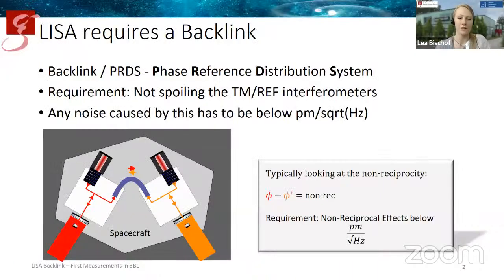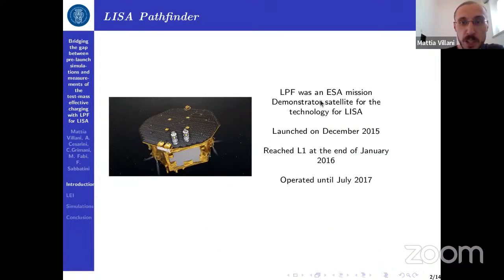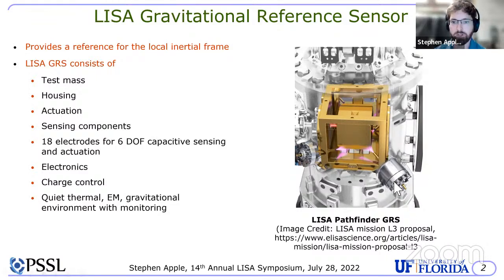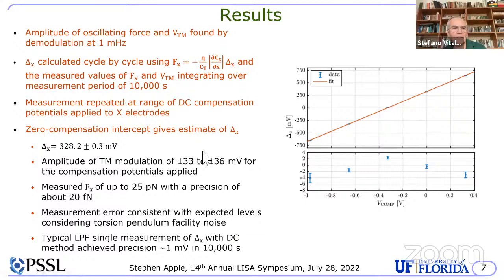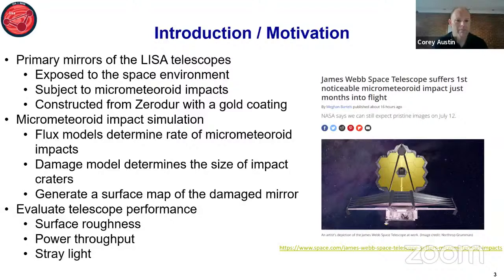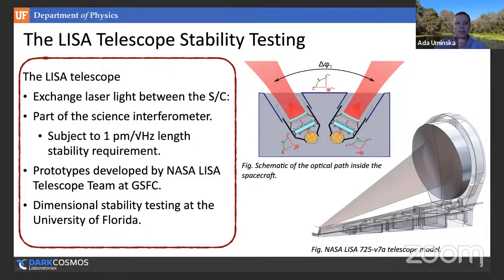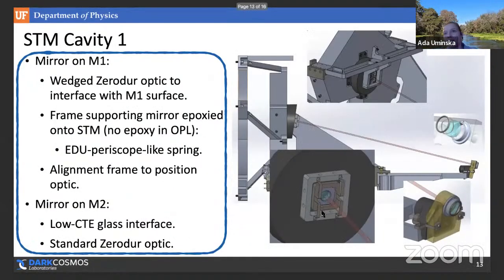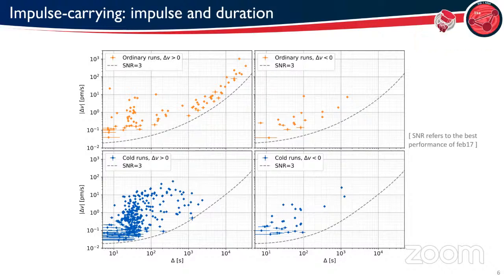Parallel - LISA Instrumentation 3/3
Parallel session of the LISA Symposium XIV  @LISAcommunity

T+0: First Performance Measurements in the Three-Backlink Experiment - Lea BISCHOF (Leibniz Universität Hannover/Max Planck Institute for Gravitational Physics)

T+20: Bridging the Gap Between Pre-launch Simulations and Measurements of the Test-mass Effective Charging with LPF for LISA - Mattia VILLANI (Urbino University and INFN, Florence)

T+40: Measurement of Stray Electric Fields via Test Mass Charge Modulation - Stephen APPLE (University of Florida, Gainesville)

break

T+0: Simulating Micrometeoroid Impacts on the Primary Mirror of the LISA Telescope - Corey AUSTIN (NASA Goddard Space Flight Center)

T+20: Dimensional Stability Verification of the LISA Telescope - Ada UMINSKA (University of Florida, Gainesville)

T+40: Test Mass Acceleration Glitches in LISA Pathfinder: Properties and Possible Physical Origin - Lorenzo SALA (Universita di Trento)